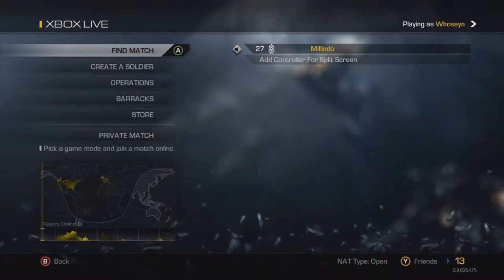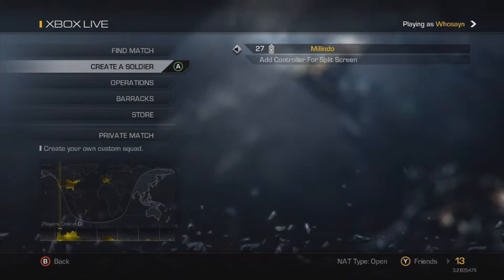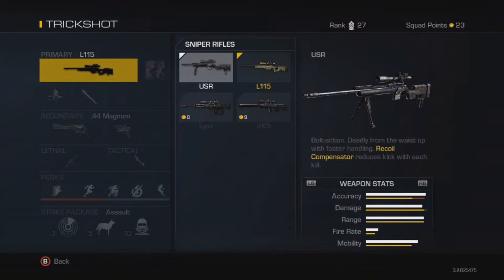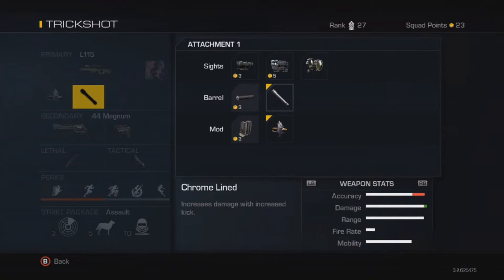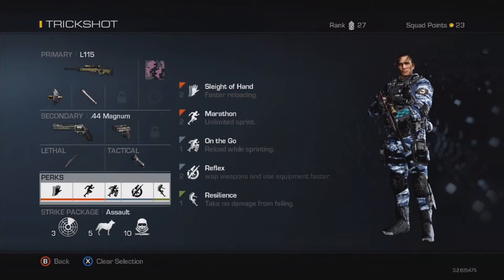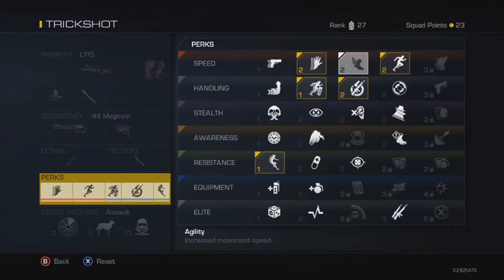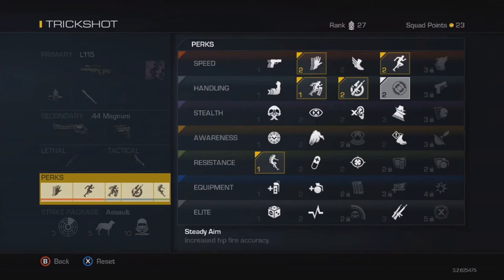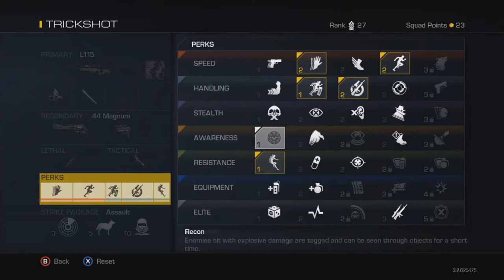"Sniping With Millindo" ep. 1 Class setup (trickshotting)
Watch in 720p or 1080p!! This is a video based on my class that i use to trickshot. If you like this class leave a like comment and sub, if you dont i am incredibly sorry. sorry if the quality is bad for you guys did not render properly sorry.

Song: Flume - Sleepless feat Jezzabell Doran